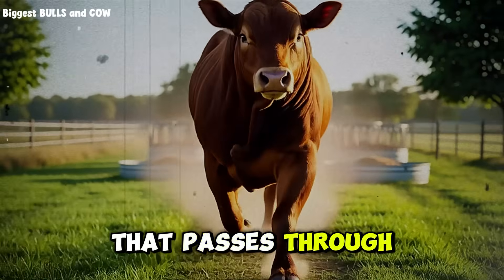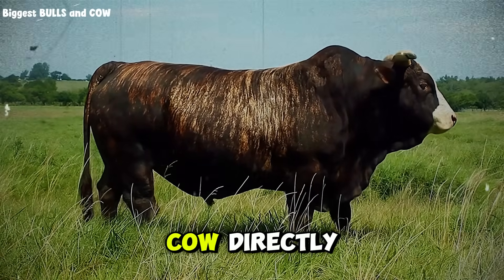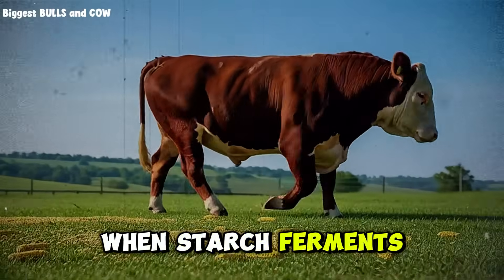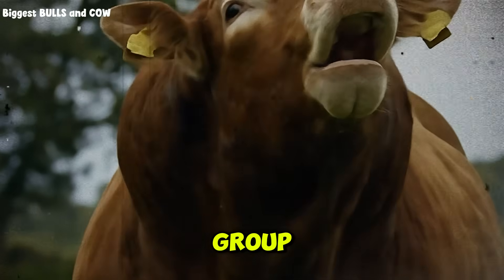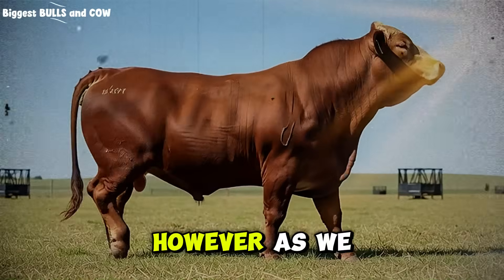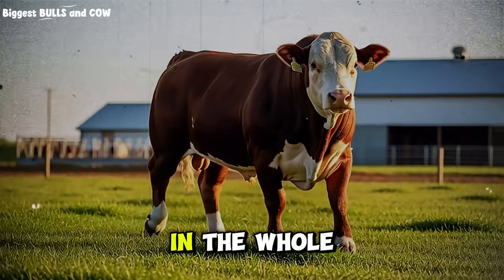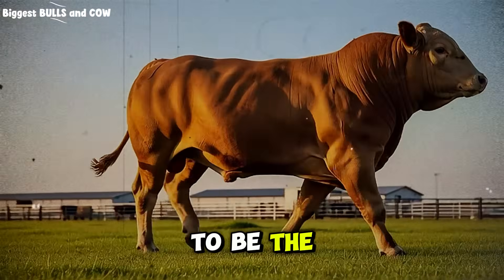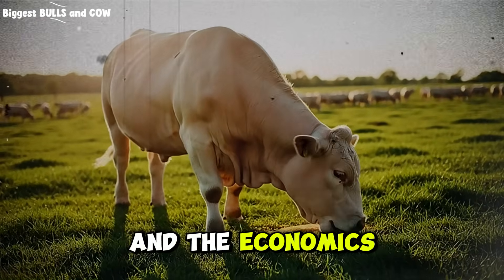Cracked Corn vs Whole Corn: The Weight Gain Test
🔥 Cracked corn vs whole corn for cattle weight gain - which feeding method actually puts MORE money in your pocket? We conducted a 90-day weight gain test comparing whole corn and cracked corn side by side, and the results will shock every cattle producer who thinks processing grain is always better.

In this comprehensive cattle feeding guide, you'll discover the hidden truth about starch availability, why acidosis destroys your profits without you knowing, and the exact cost-of-gain numbers that prove which corn processing method wins. Whether you're raising beef cattle, finishing steers, or managing a feedlot operation, understanding the science behind rumen health and feed efficiency can save your farm thousands of dollars this year.

📌 What You'll Learn in This Video:

🐄 The biology behind rumen fermentation and corn digestion
🌽 Why whole corn kernels in manure isn't always a problem
⚠️ The hidden dangers of acidosis from processed corn
📊 Complete 90-day weight gain test results revealed
💰 Cost-of-gain analysis that will change how you feed cattle
🔬 The associative effect and how it impacts hay digestion
✅ When to use cracked corn vs whole corn based on cattle weight

Thank you for watching: cracked corn vs whole corn, whole corn for cattle, cracked corn for cattle, cattle weight gain test, best corn for beef cattle, feeding corn to cattle, corn processing for livestock, cattle feeding tips, beef cattle nutrition, whole corn cattle feed, cracked corn benefits, acidosis in cattle, rumen health cattle, cost of gain cattle, feed efficiency beef cattle, finishing steers corn, whole shelled corn cattle, cattle feed comparison, feedlot nutrition, how to feed corn to cows, corn digestion in cattle, cattle farming tips, beef cattle feeding guide, livestock feed efficiency, corn in cattle manure